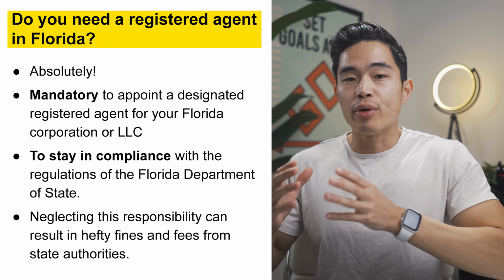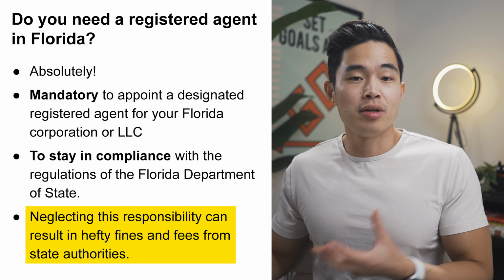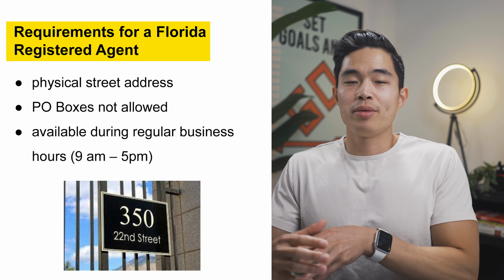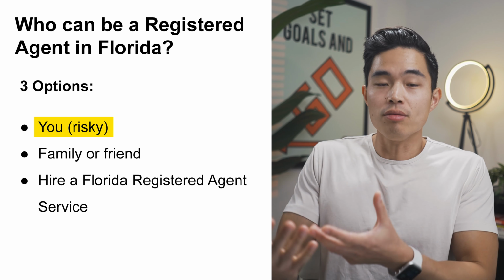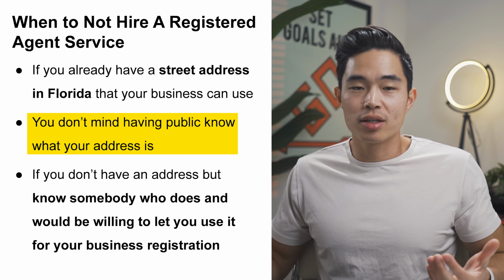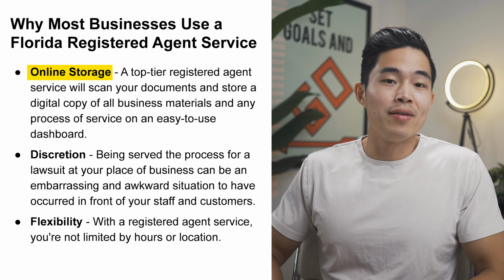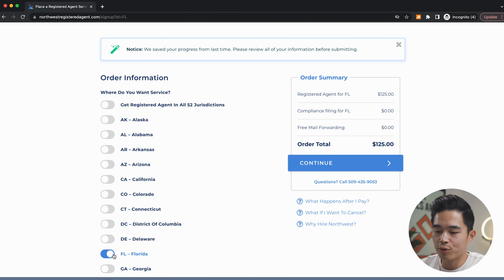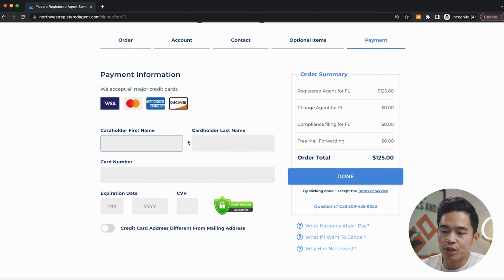Florida Registered Agent: The Complete Guide to Choosing the Best One for Your Business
In today's video, I go over everything you need to know about hiring a registered agent in Florida and how to get an affordable one using Northwest Registered Agent.

Skip to 3:36 to get straight into the section on how to find a registered agent in Florida using Northwest Registered Agent.

Our favorite business must-haves:
💳 Best business credit cards:

Be sure to watch this video until the end because I will be discussing common questions, including who qualifies as a registered agent, when not to get a registered agent, and what they do. I've used this platform a bunch in the past, and I highly recommend it for all entrepreneurs and business owners in ALL states. A registered agent is in charge of sending and receiving important legal information on your behalf during business hours, so it's crucial to have a reliable service to handle this for you.

Also, if you found this video helpful, please SHARE it with a friend or family member who it may benefit, as well as LIKE and SUBSCRIBE for more videos like this. Our goal is to help entrepreneurs with business formation, side hustles, and making money!

Timeline:
0:00 - Intro
0:13 - Do You Need A Registered Agent In Florida?
1:09 - What Does A Registered Agent Do?
1:30 - Registered Agent Requirements
2:05 - Who Can Be My Registered Agent?
2:36 - When Not To Hire A Registered Agent
3:04 - Risks Of Being Your Own Registered Agent
3:42 - Northwest Registered Agent Walkthrough
4:41 - Conclusion